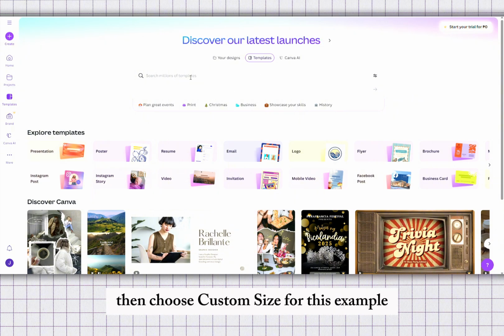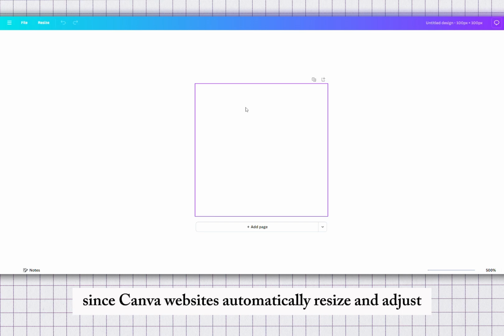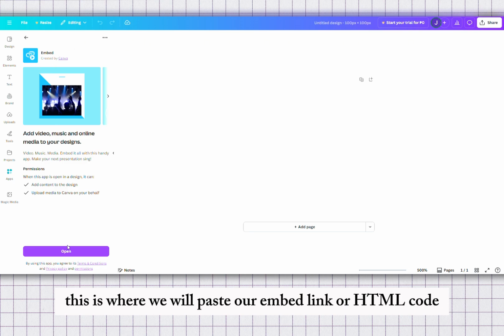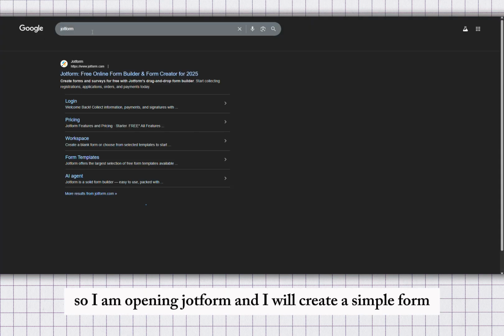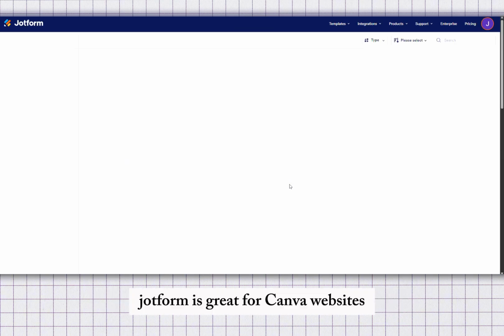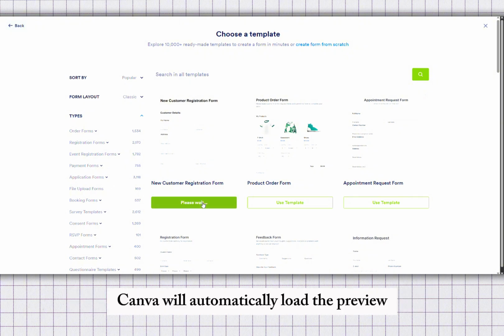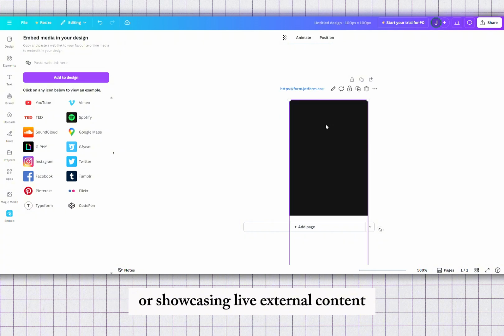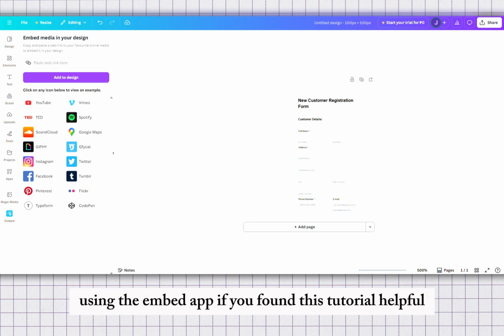How to Embed HTML Code in Canva Website (2025 Tutorial)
Learn how to add HTML code to your Canva website with ease. This tutorial will guide you through the process of incorporating custom HTML elements into your Canva site, allowing for greater flexibility and customization. Discover the simple steps to enhance your website's functionality and take your design to the next level. Whether you're a beginner or an experienced designer, this video will show you how to seamlessly integrate HTML code into your Canva website, giving you more control over your online presence. Get started today and unlock the full potential of your Canva website.